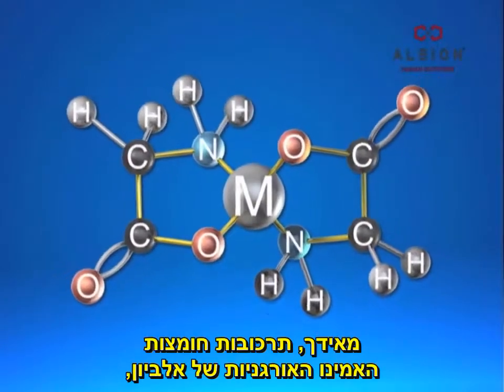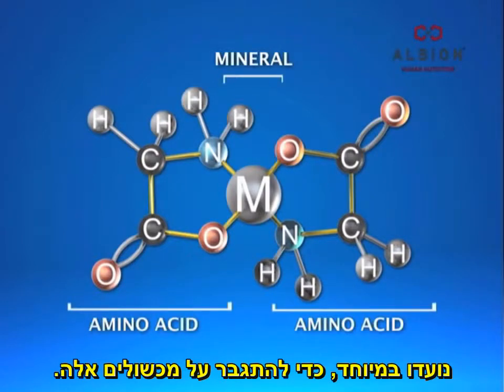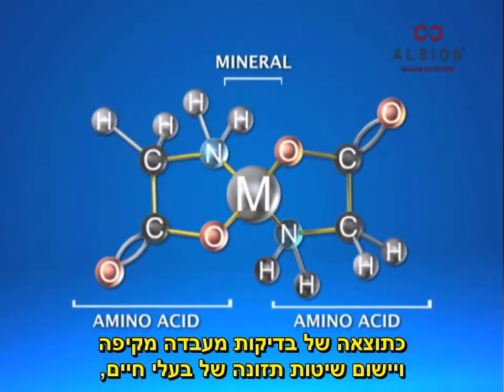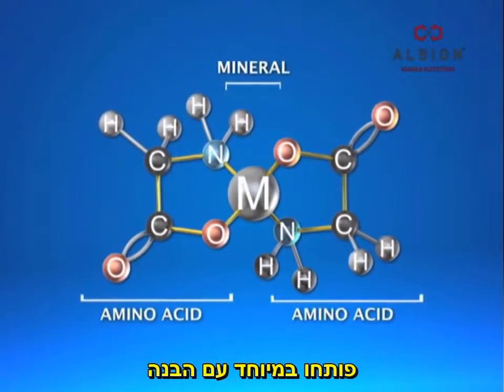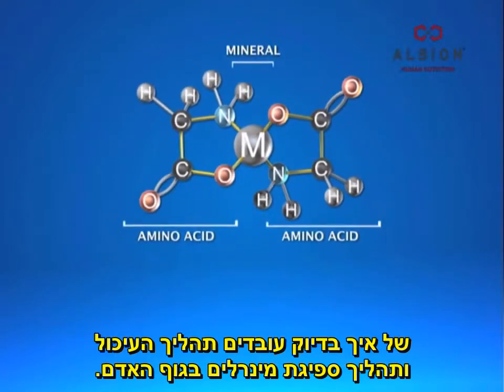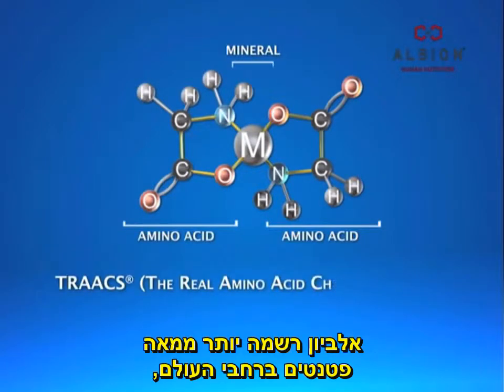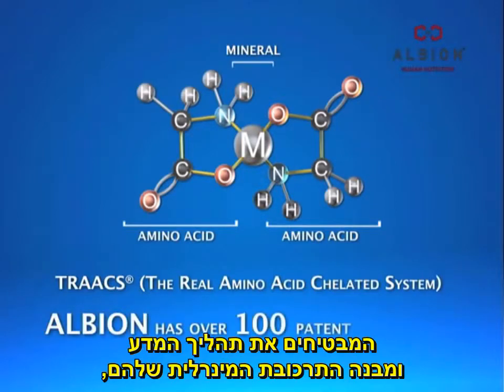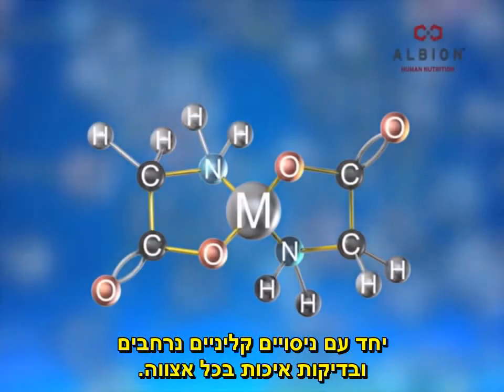תרכובות חומצות אמינו מינרליות - TRAACS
טכנולוגית TRAACS היא טכנולוגיה מתקדמת ליצירת תרכובות של מינרלים עם חומצות אמינו לצורך שיפור הספיגה של תוספי תזונה.